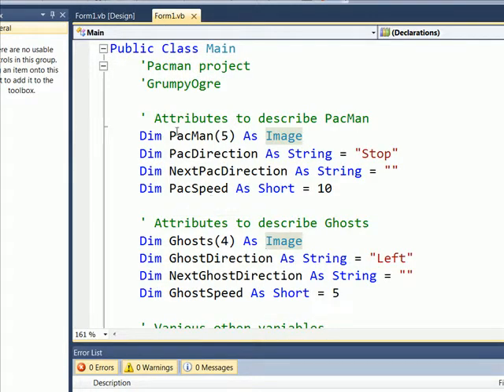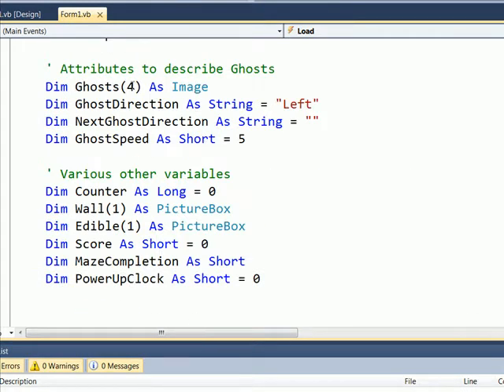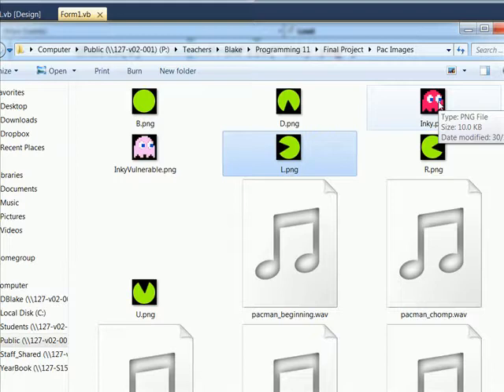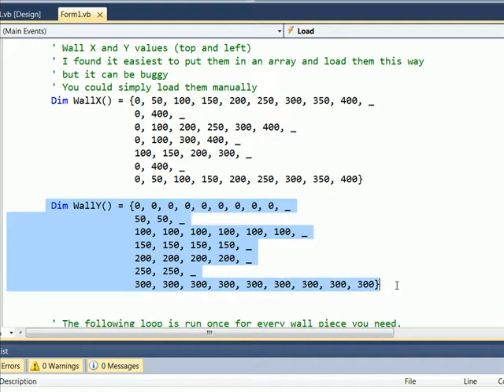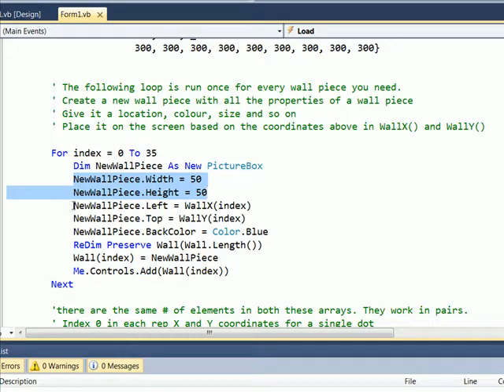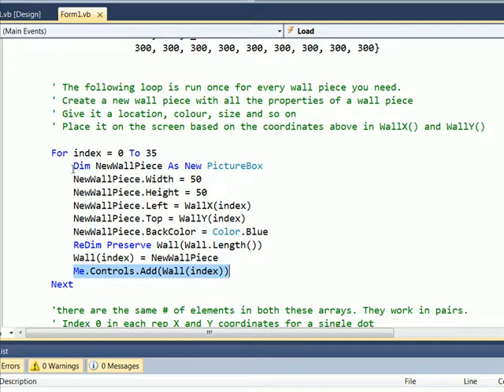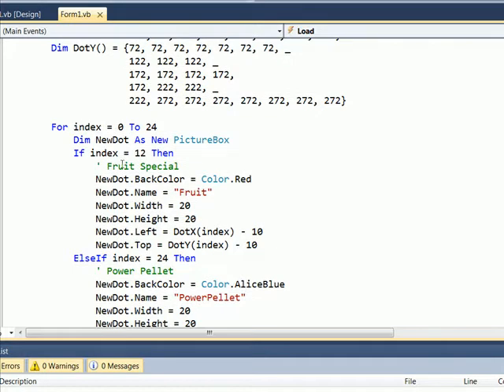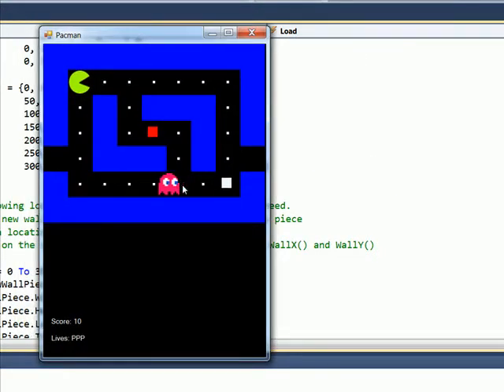PacmanTutorial2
This is the second video in my Programming 11 series on how to create Pacman in visual basic 2010 express.